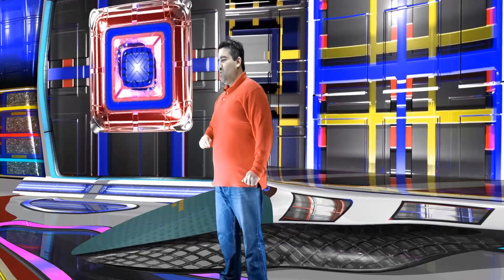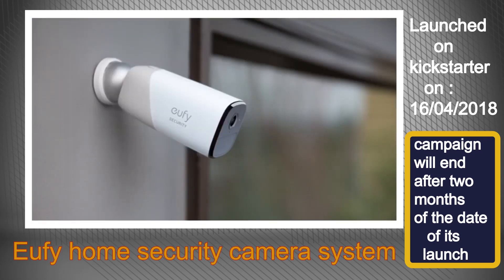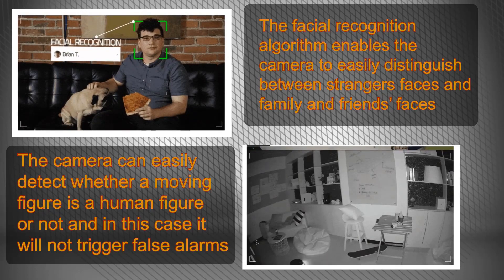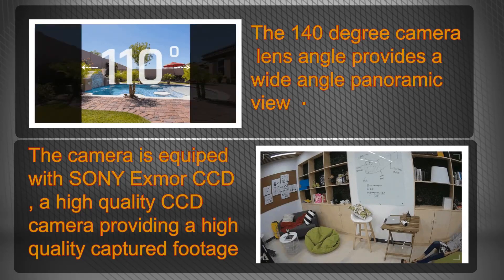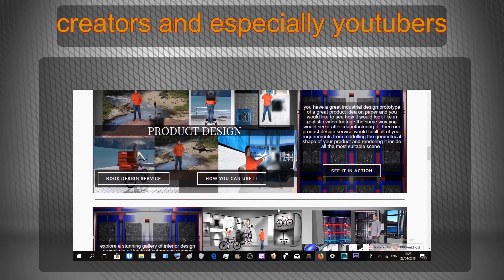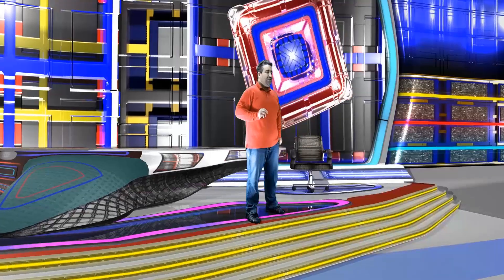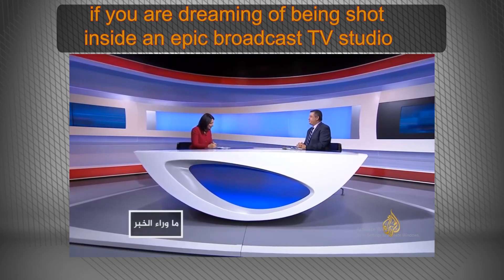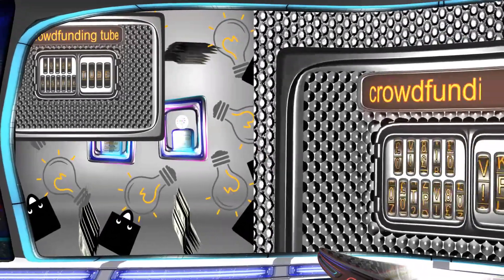this wireless outdoor security camera claims be best home security camera with 1 year battery charge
wireless outdoor security camera designed with multiple useful technical features ,the most important and distinguished one is being the world's first wireless outdoor home security camera working for a whole year with 1 battery charge , this single technical feature makes the eufy evercam one of the best wireless outdoor home security cameras and one of the best home security gadgets .
This home security cam presented in this first video illustrating illutrating its technical features in Crowdfunding tube show is really a product that will respond to the majority of the limitations encountered in current existing similar products .The recently launched kickstarter campaign has been doing well , in its second day after launch , the kickstarter campaign has managed to get backed by more than 2000 backers contributing more than 900 k $ ,so if this product has all or the majority of the technical features you are looking for , then hurry up to back the kickstarter campaign on the link below :

This was the first uploaded video on crowdfunding tube channel , it has received a strike after three months , then returned to be published after an appeal and after 10 months of the crowdfunding campaign launch on february 2019, the eufy evercam in available on amazon with favorable customer reviews .
For those interested about hot upcoming crowdfunding campaigns of hot interesting products , in this case , my campaign : the ultimate flying car that will be the product of the century , check out the youtube video link :

visit and follow crowdfunding tube facebook page and share any video presenting a product some of your friends or familly members may be interested in its distinguishing technical features